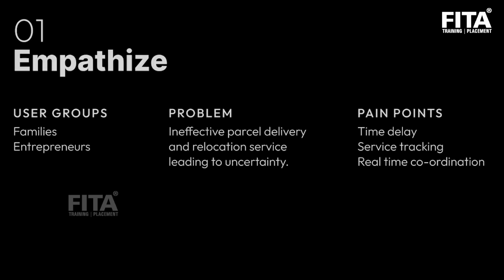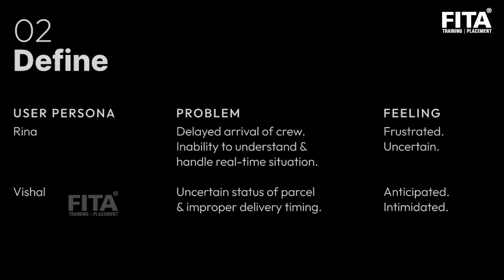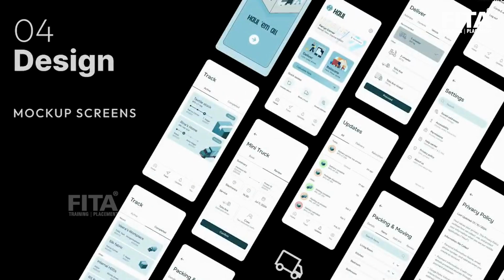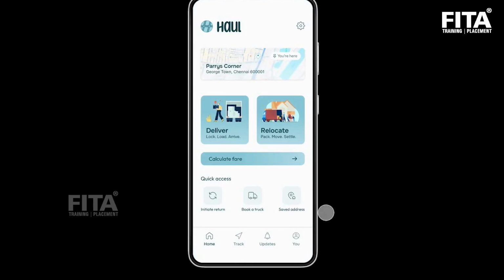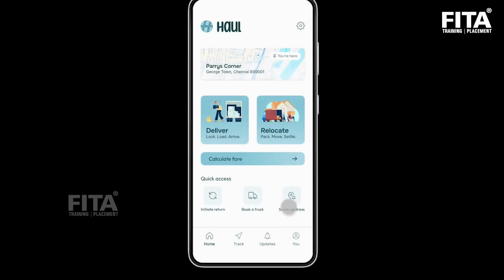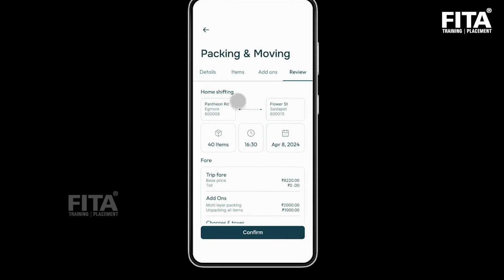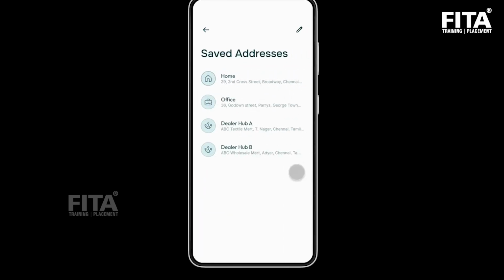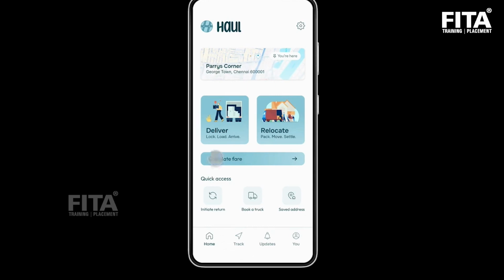Beginner UX Design Project | UI UX Project Ideas for Beginners | UI UX full course with project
Our UI UX Designer Course in Chennai student Sri Narayana presents his project "Haul" he has done with  his learnings at FITA Academy. Through hands-on expertise and real-world insights gained with the UI UX Designer Course in Chennai, he developed the creative and technical skills needed to thrive in today’s design industry. 💼🌟

✨UI UX Designer Course in Chennai Course Highlights
🚀 Our UI UX Designer Course in Chennai features expert trainers with years of industry experience who provide practical knowledge to help you design user-focused solutions for both web and mobile platforms. FITA Academy’s UI UX Designer Course in Chennai prepares you for high-demand design roles and helps you build a strong portfolio to kickstart your career! 📂💻

🎓 For the best UI UX Designer Course in Chennai and certifications, contact FITA Academy now!